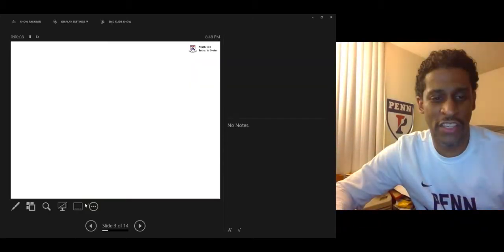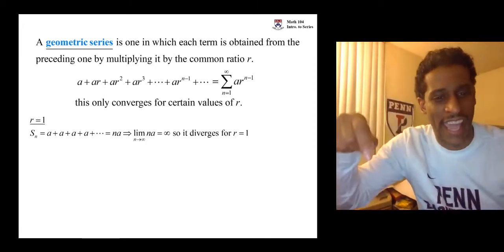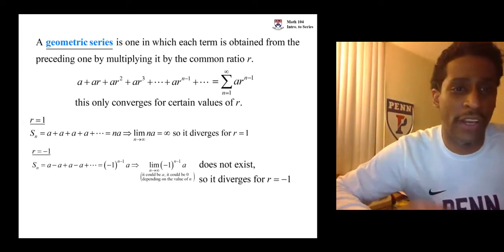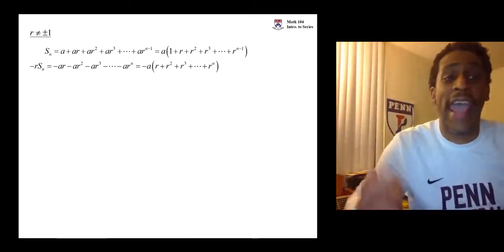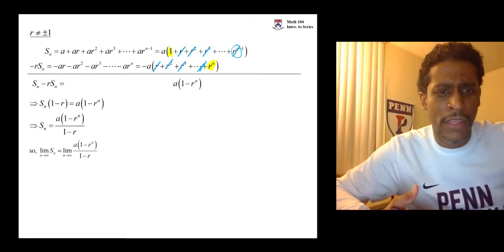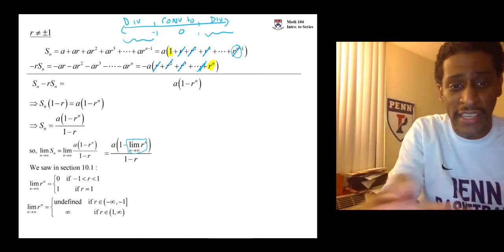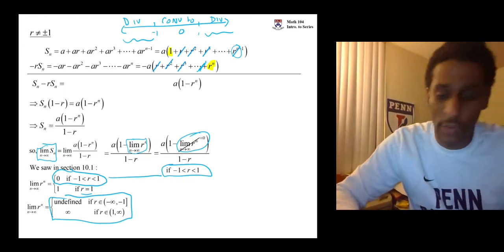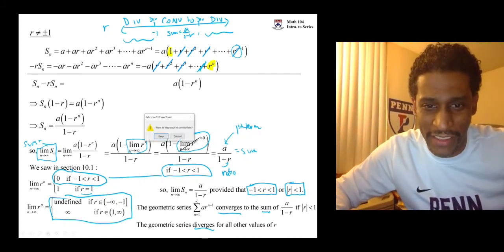Geometric Series Introduction